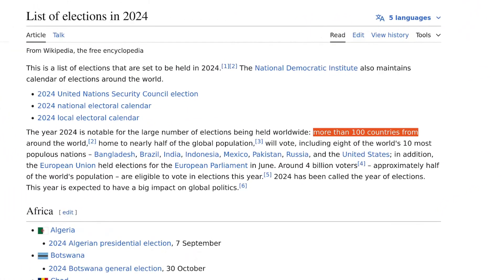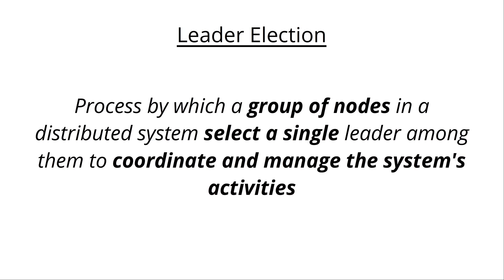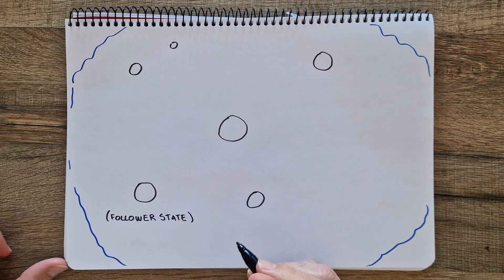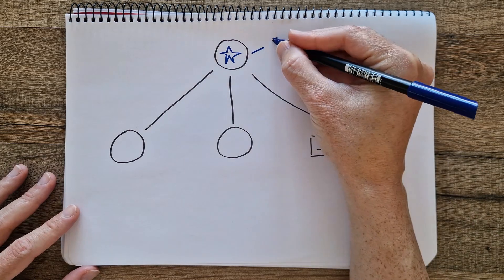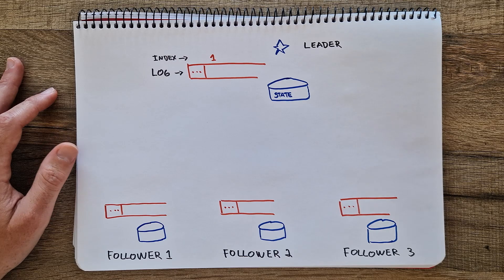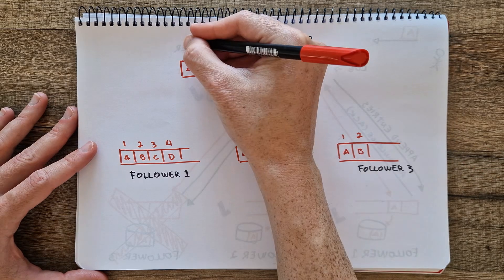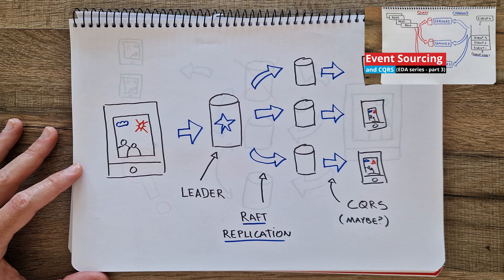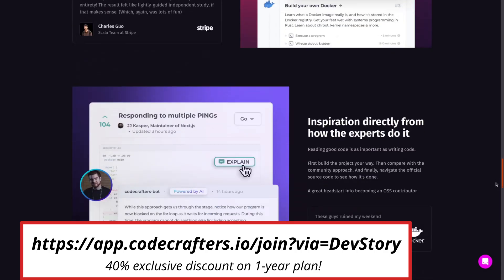How do computers elect leaders? | Consensus and Leader Election Explained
How do computer elect leaders? In this video Consensus and Leader Election in Distributed Systems is explained.

To make distributed systems reliable and efficient, sometimes there's the need for one host to take the leader role and make all the decisions. This is how highly reliable systems like Kafka work. This video explains easily how RAFT algorithm works, Consensus and Leader Election and introduces other follow up topics like the CALM theorem. This video is a continuation of the Distributed systems concepts series.

📚 Paid (personal recommendations - not sponsored, but I can get some commission if you buy them through the links below, at no additional cost to you):
- System Design Interview
- Understanding Distributed Systems
- Designing Distributed Systems - Patterns and Paradigms for Scalable, Reliable Services